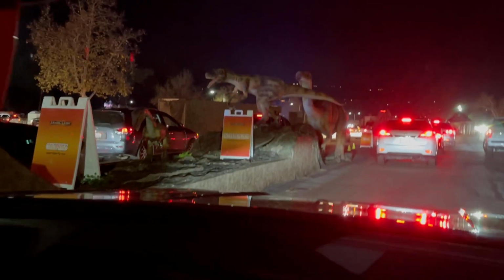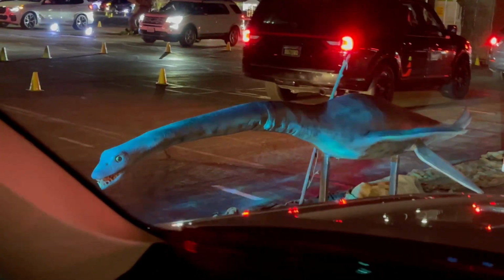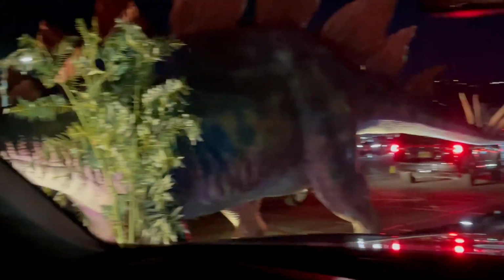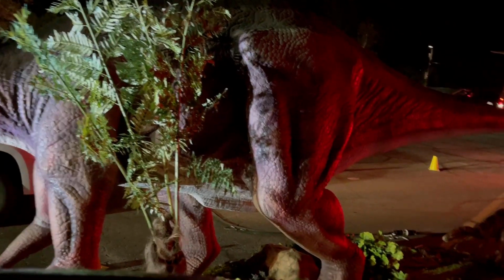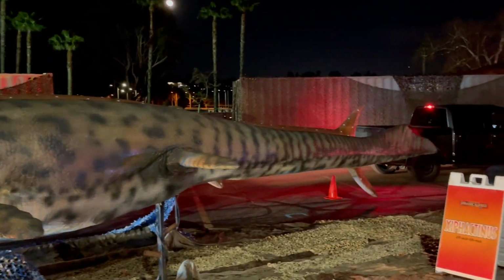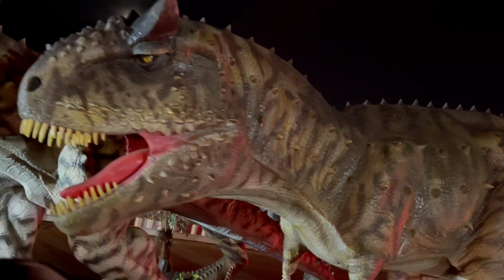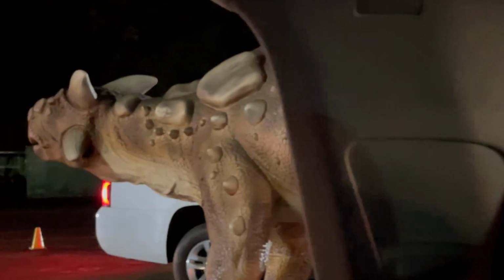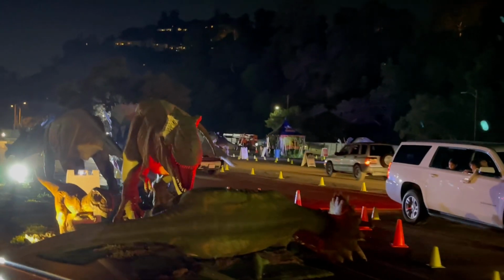DINOSAUR QUEST DRIVE THRU | ROSE BOWL EVENT 2021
Hello my Dahhhlings! It's so nice to meet y'all. My name is Elijah Aldakorah. I open oysters with pearls in them. Different colors every time. I don’t sell them. I open them up for fun. From time to time I’ll do seafood mukbangs. I do food reviews and some challenges as well. My nephew Landon pops in at times.

EQUIPMENT I USE TO LIVE-STREAM/VLOG/VIDEOS
🎥 SONY ZV-1 DIGITAL CAMERA
🎥 IPHONE 11
🎥 FUELROD PORTABLE CHARGER KIT

Thank you for all the love and support. It truly means a lot my Dahhhlings.